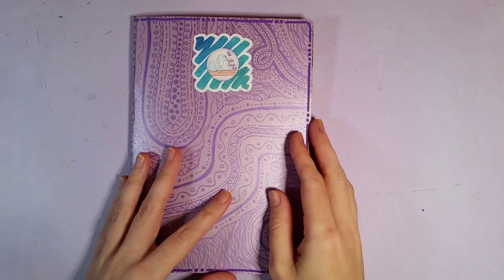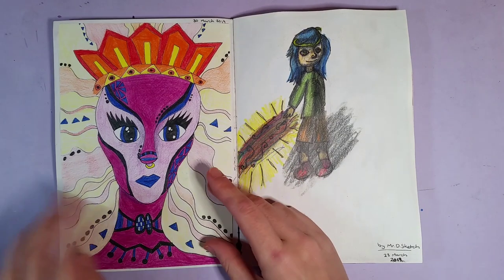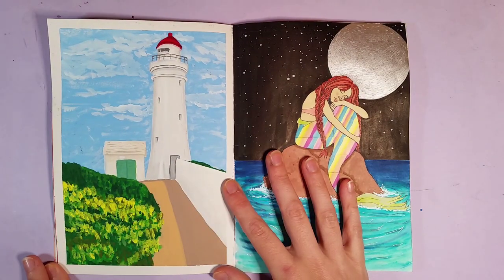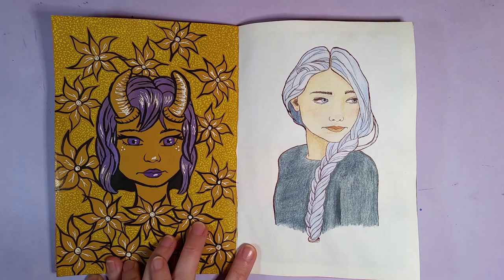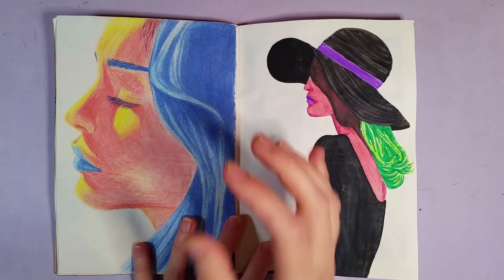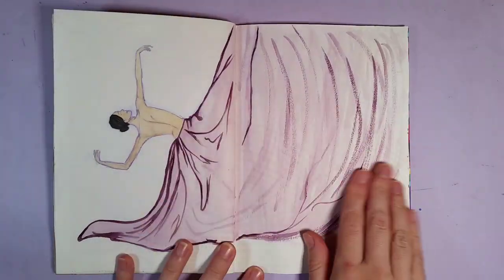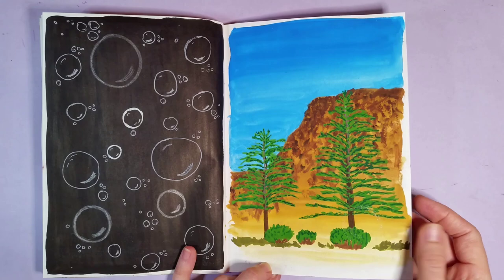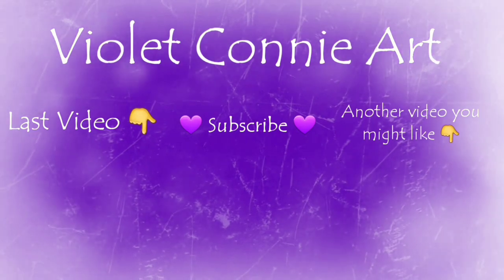Filling my sketchbook in 31 days | Flip through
Flip though of my most recent sketchbook I got in my last scrawlrbox which I finished in 31 days 🙂

Each video I give a surprise shoutout to different people but I don't tell them I am doing so. So please say hi to them from Connie for me to help clue them in 😊